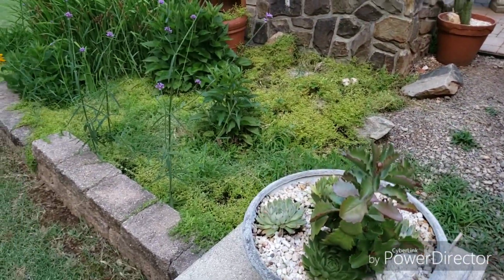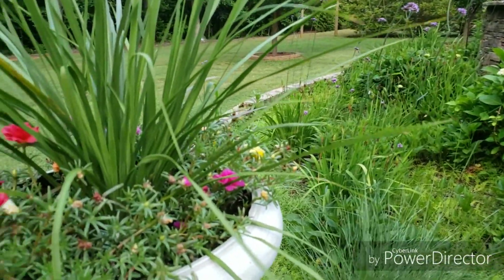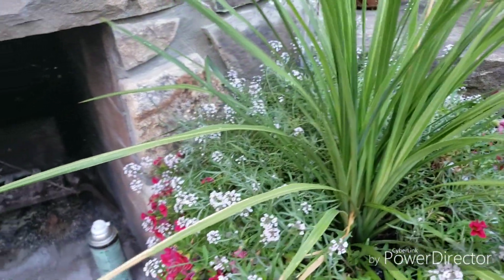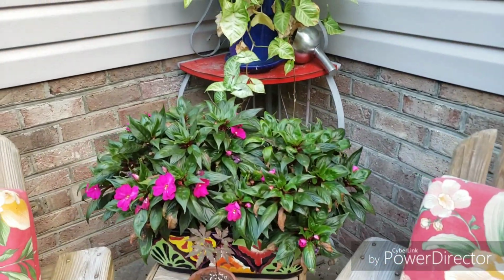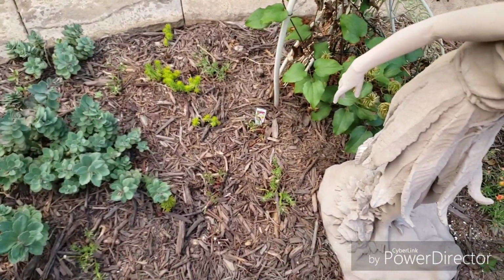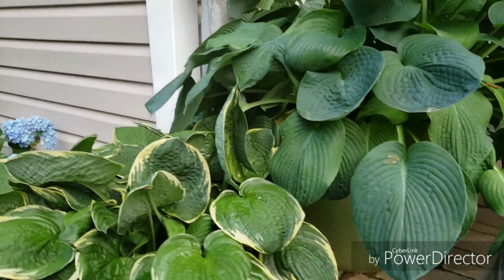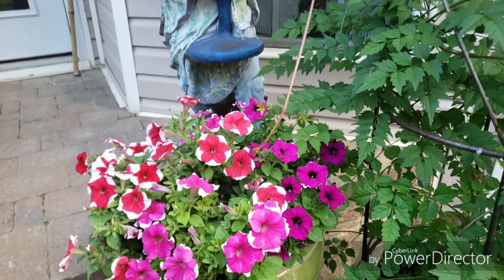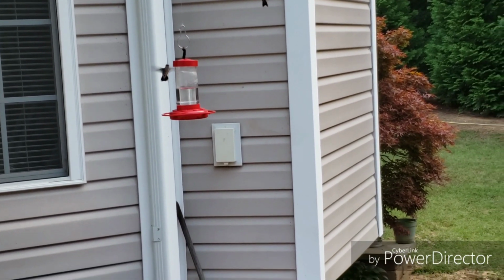Patio In Bloom June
summerpatio garden perennials springplants In this episode, I share an update on my patio plants for Zone 7. I planted petunias, hostas, portulacas, cacti, mandevilla, clematis, and more!